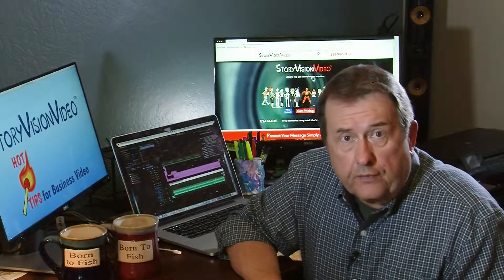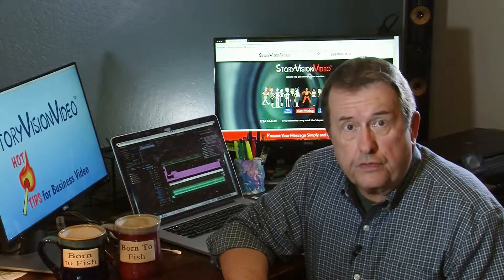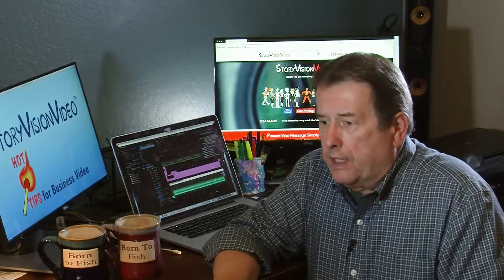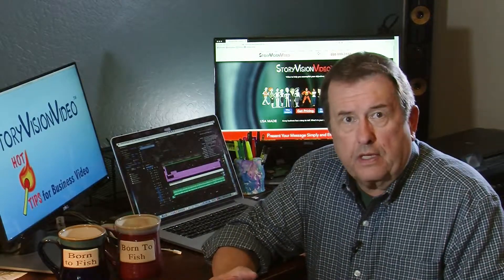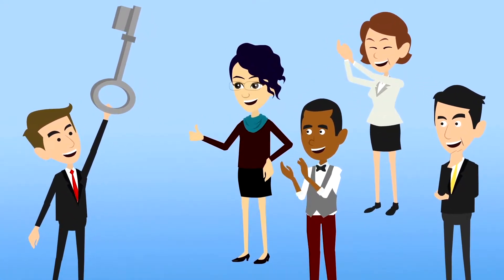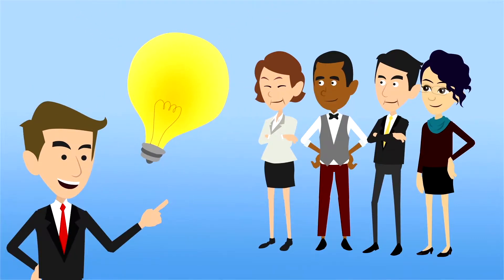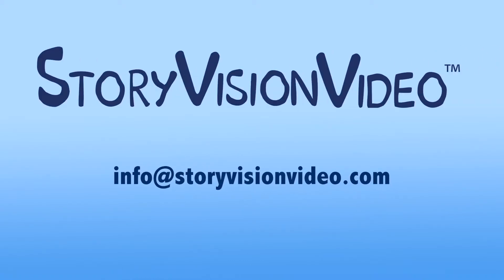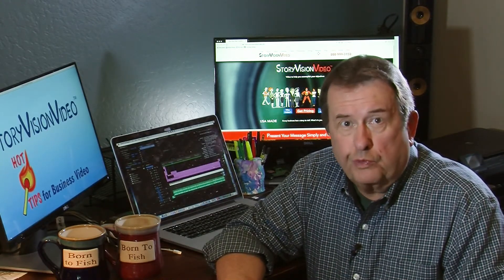VLOG Post 2 Top Tips for Business Video #2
What should you put in your B2B marketing video? We answer that question with a single word!